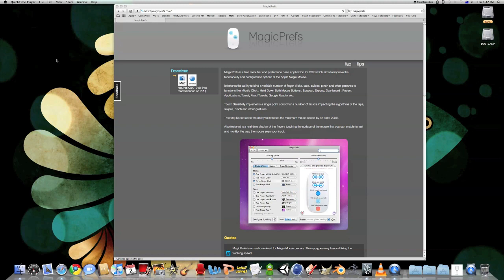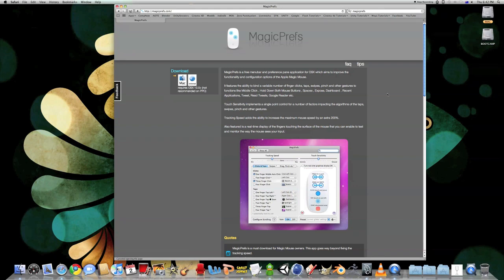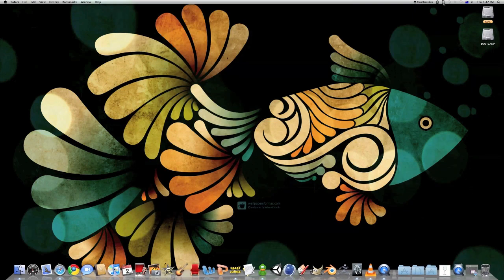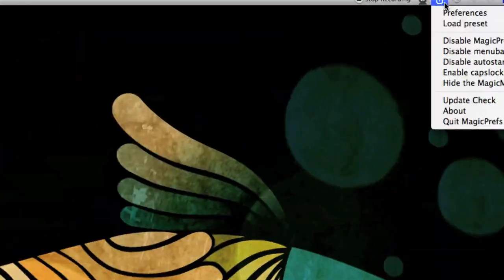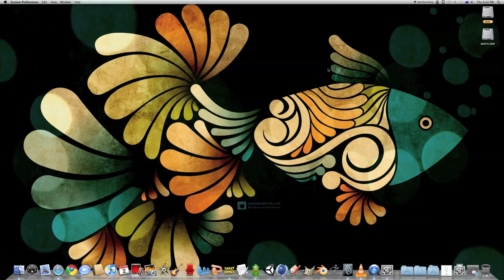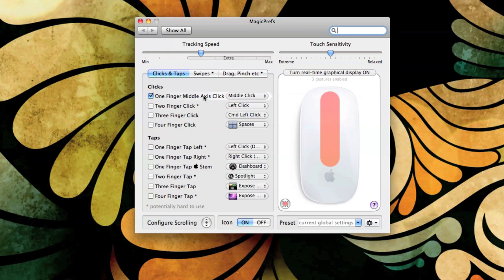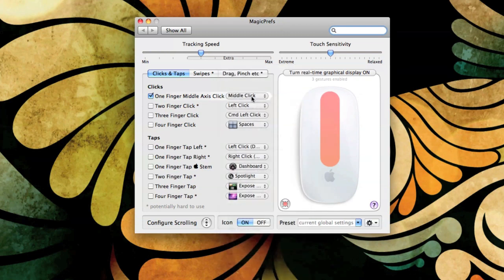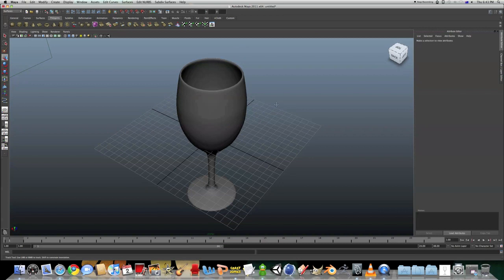Middle Click On A Magic Mouse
Heres how to middle click